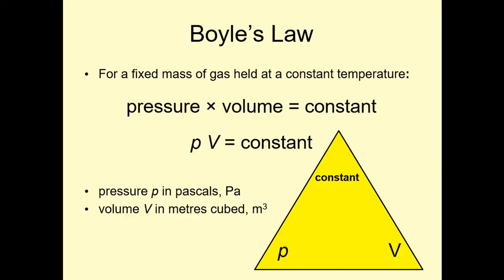Pressure and Volume (Boyle's Law)